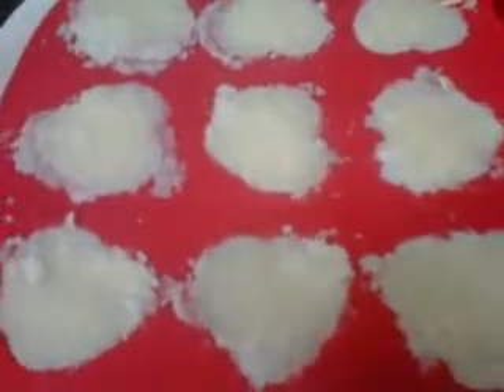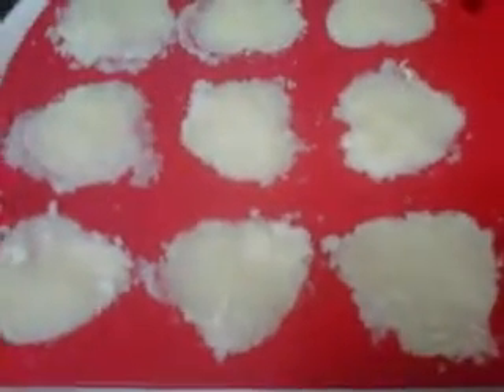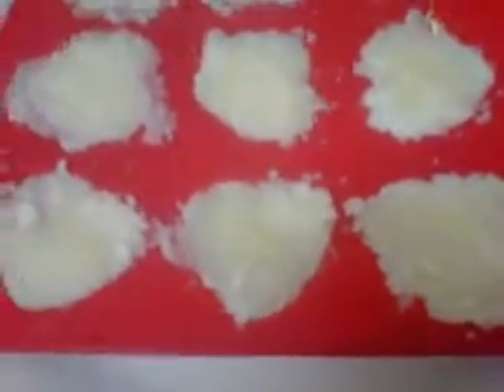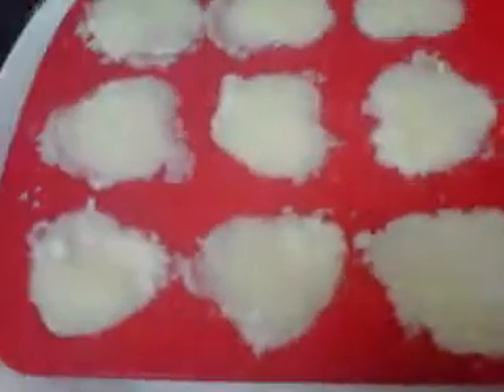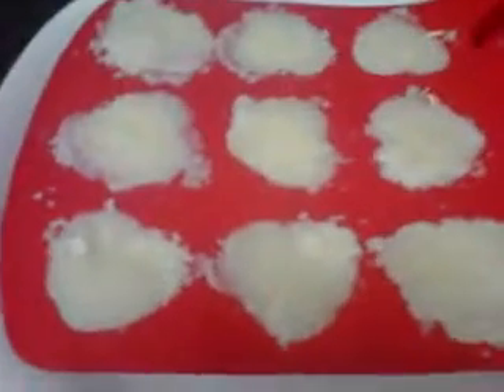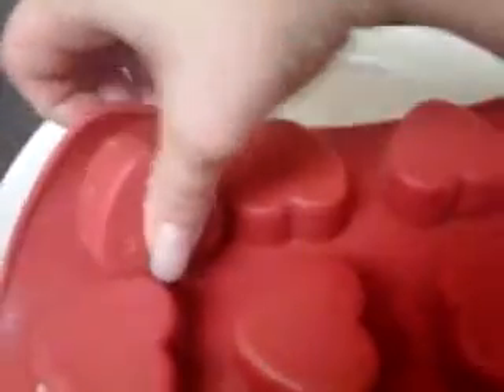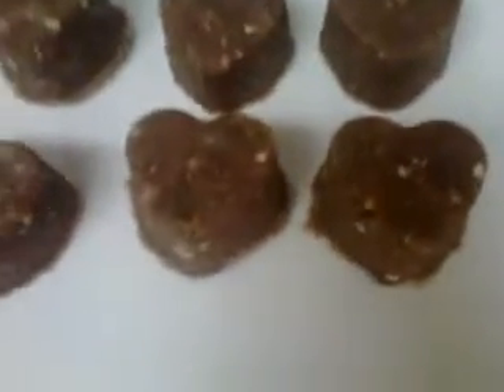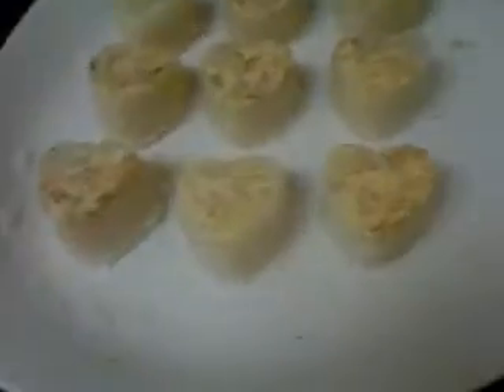Natural Solid Sugar Scrub PART4#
Final result on my natural sugar scrubs.